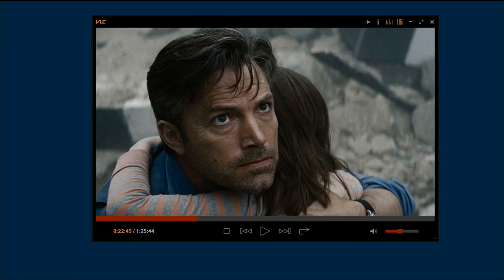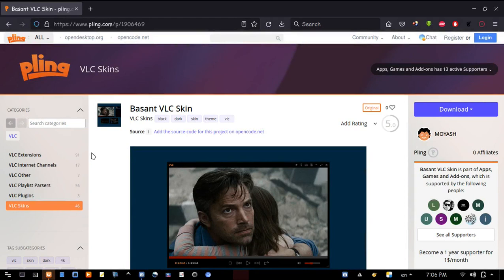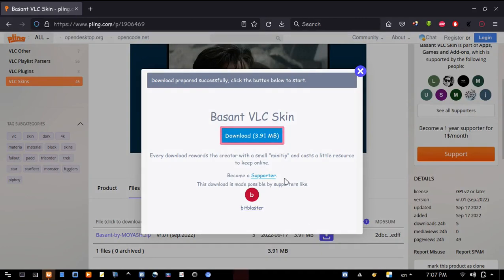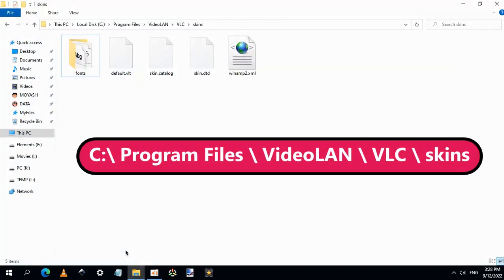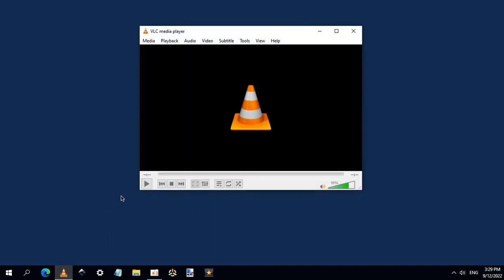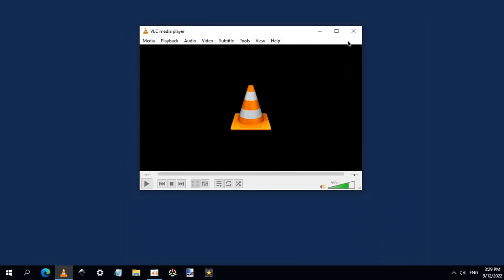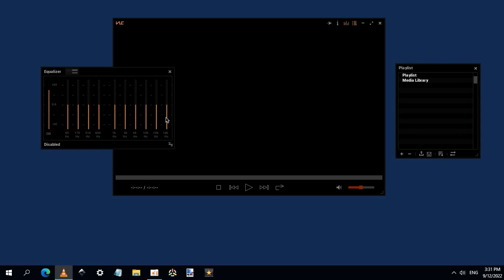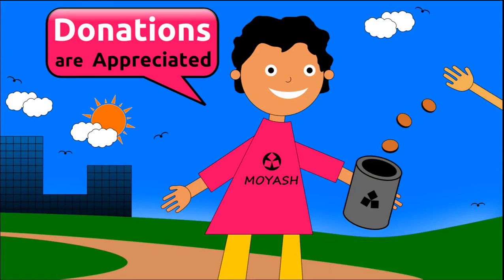VLC Black Skin for Windows - VLC Dark Mode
Download And Install New VLC Black Skin for Windows (VLC Dark Mode).
How To Change VLC Media Player Skin And Get A Dark Mode For VLC In Windows PCs.

03:24 - Music

- This Tutorial Shows How To Download And Install Black Skin For VLC Media Player In Windows
- This New Black Skin Is One Of The Best Top VLC Media Player Skins For Windows
- Use This VLC Skin To Get A Simple Look And Rich Features
- The Modern Interface Of This Dark Skin Matches With Any Desktop Theme Or Customization
- Download The Skin Pack, Extract It And Follow Steps In The Video
- VLC Media Player Is One Of The Best Media Player For Windows
- VLC Is Free And Open Source
- VLC Includes All Needed Codecs To Play Almost All Audio And Video Formats With No Need To Install External Codecs
Thanks.